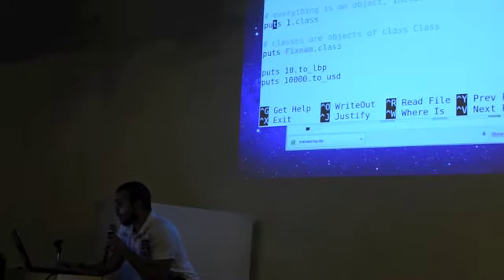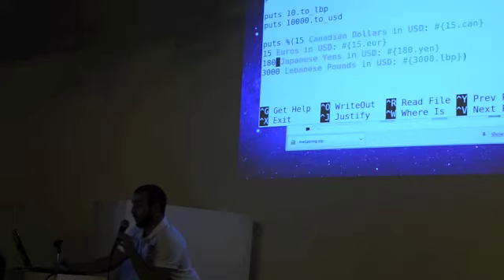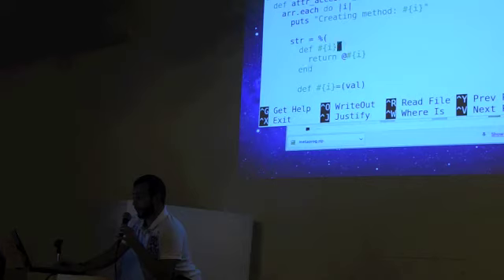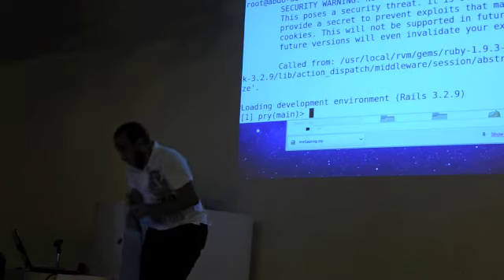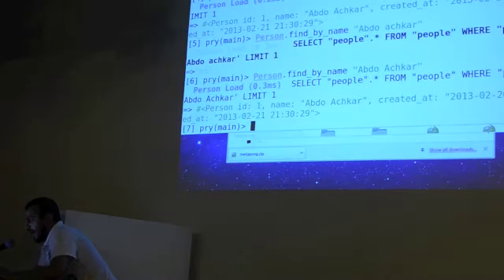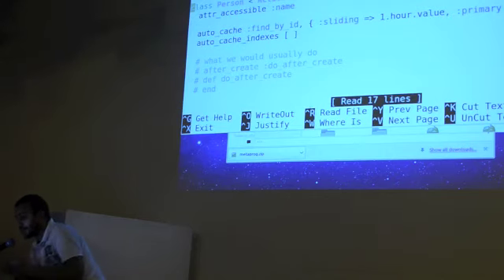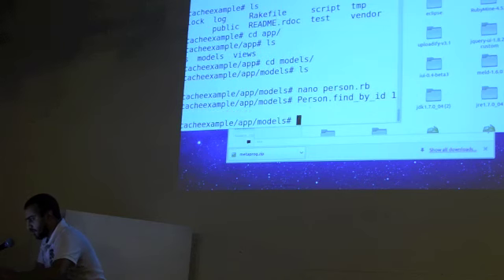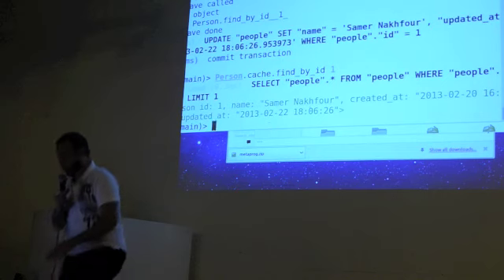Metaprogramming in Ruby -- Abdo Achkar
Abdo Achkar is "achkar" on LebGeeks.